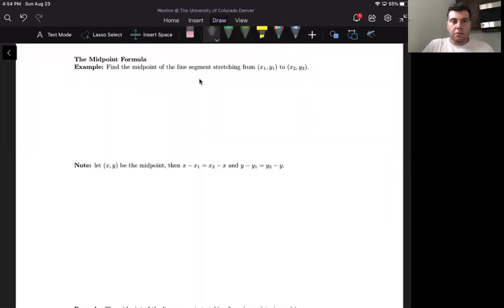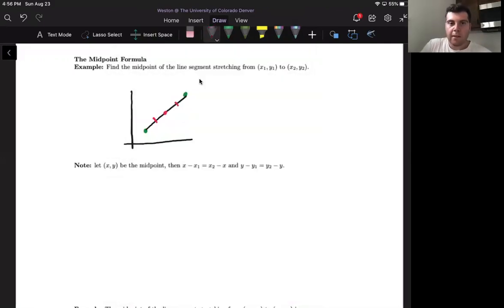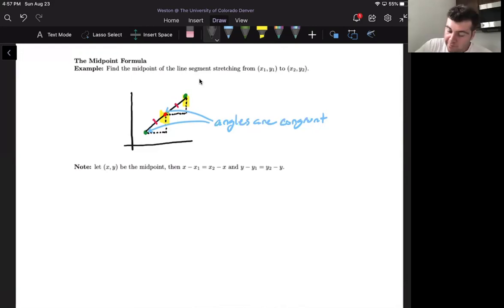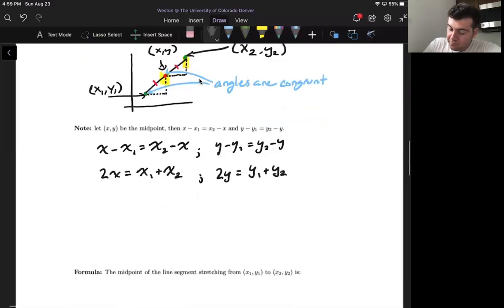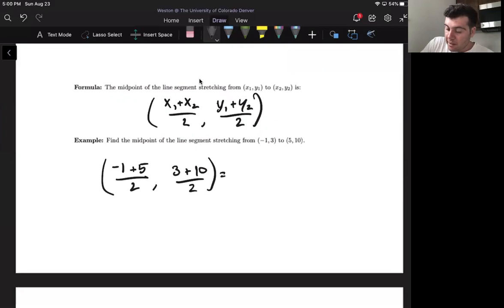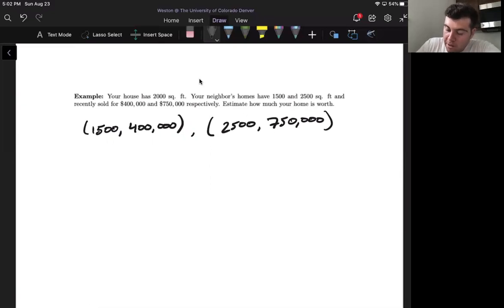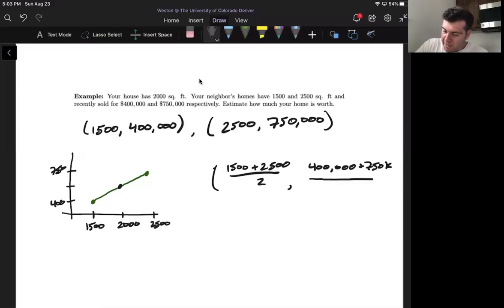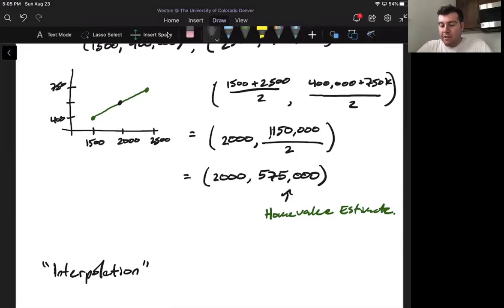Lecture 2.1B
The midpoint formula, and intro to real estate??